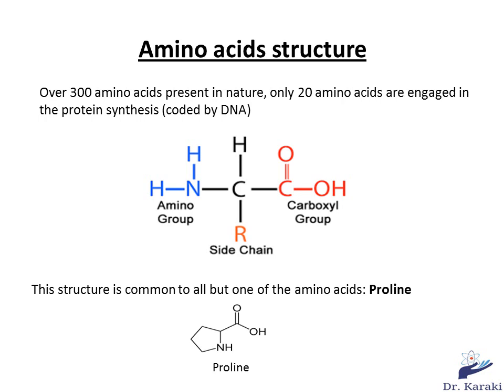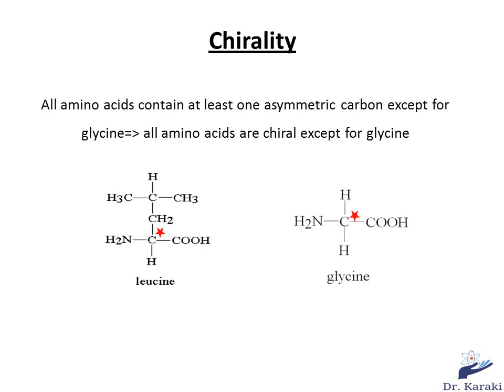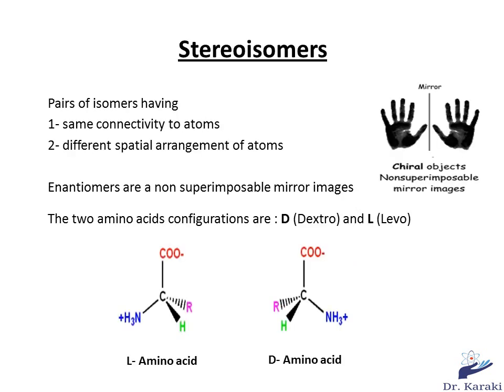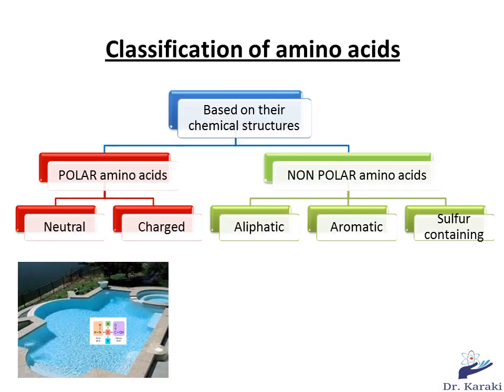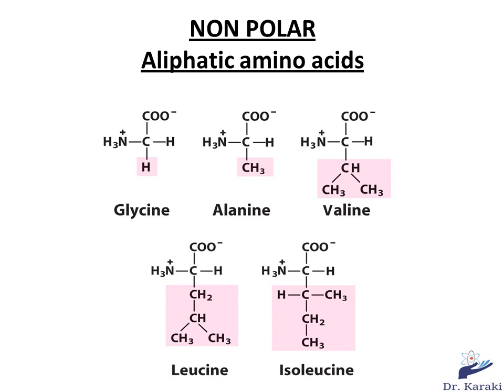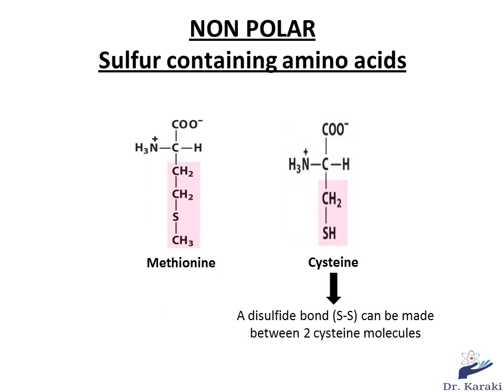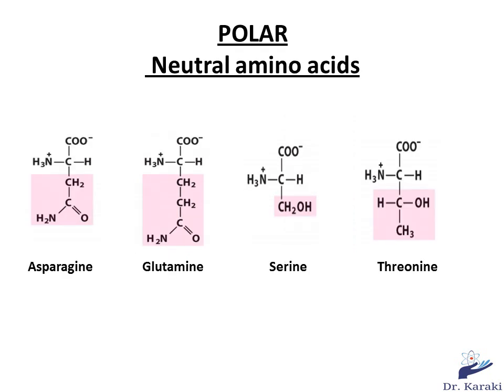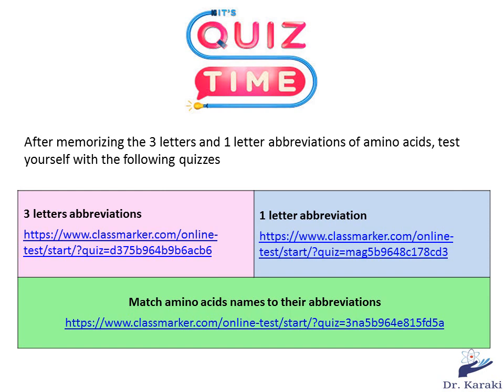Amino acids :Structure classification and abbreviations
N.B: Cysteine is a Polar amino acid, its side chain has a thiol group (SH). Sulfur has an electronegativity of 2.58, and hydrogen has an electronegativity of 2.2. This difference of .28 makes the S-H thiol bond polar covalent.

The links to quizzes are no longer available